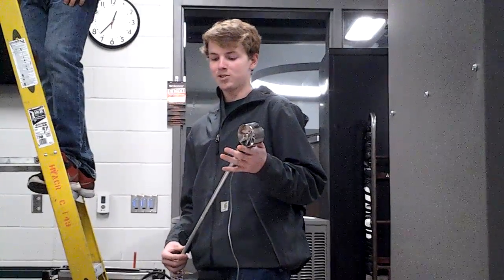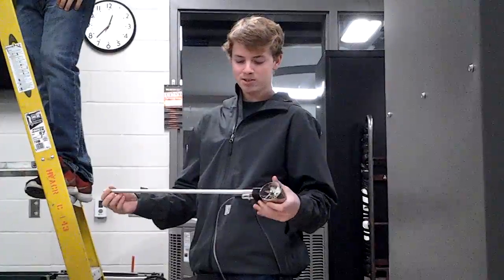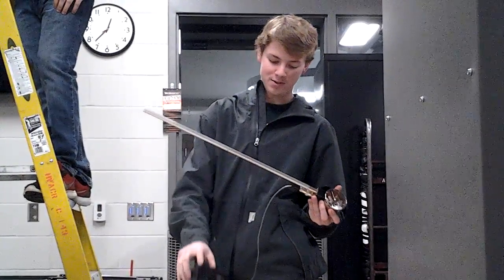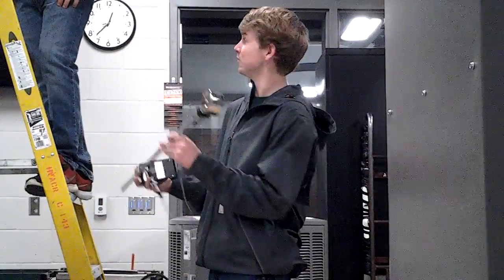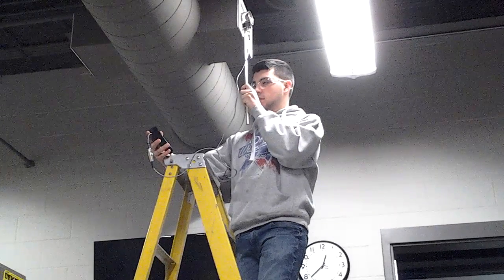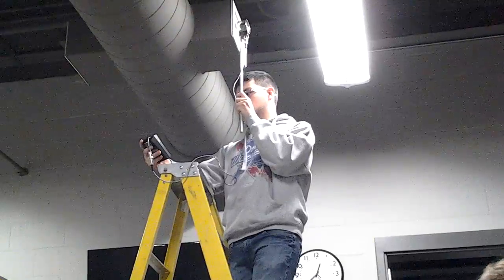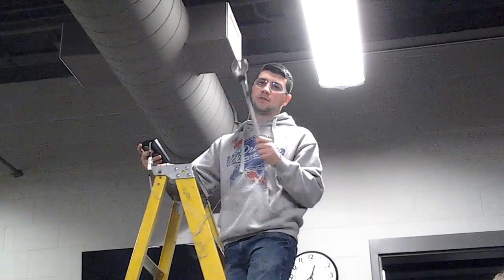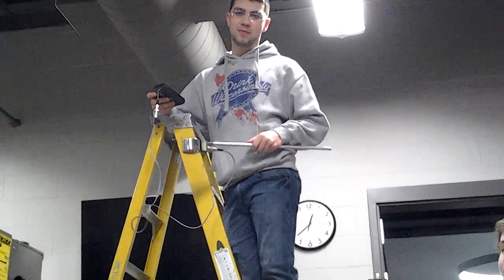DA4000 Digital Anemometer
How to use this tool